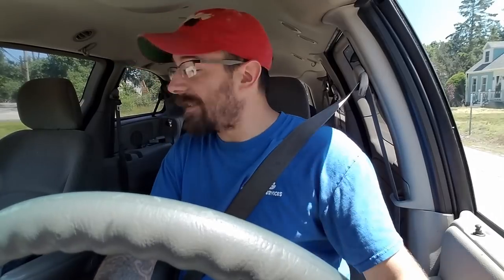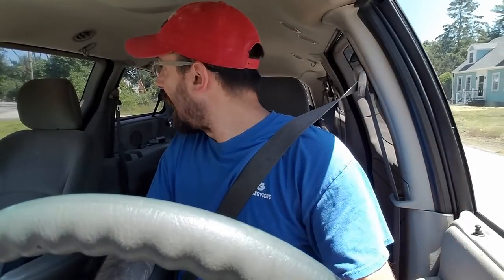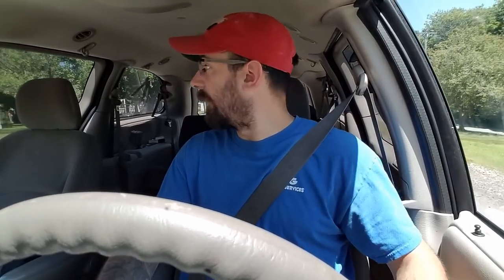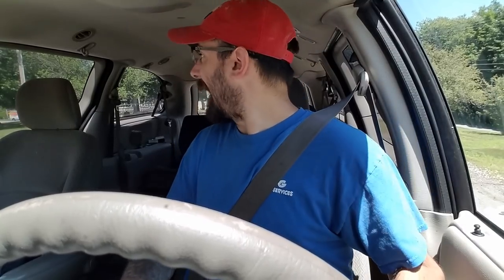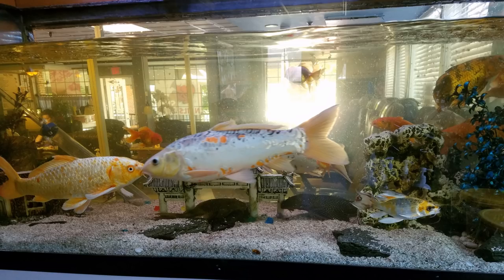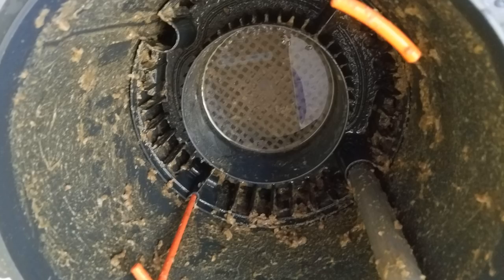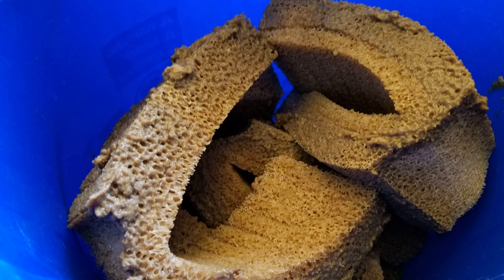The Dangers of Canister Filters!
In this video I touch base on something critical that all canister filter owners should know!